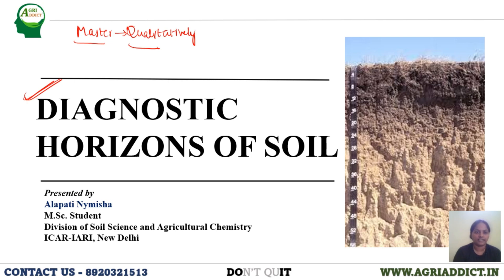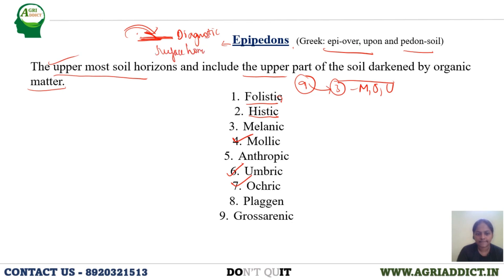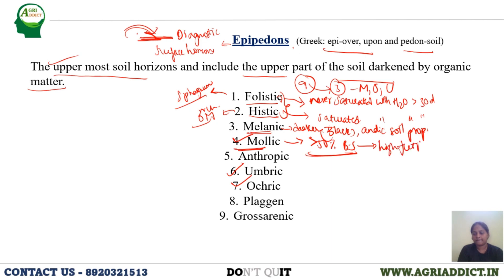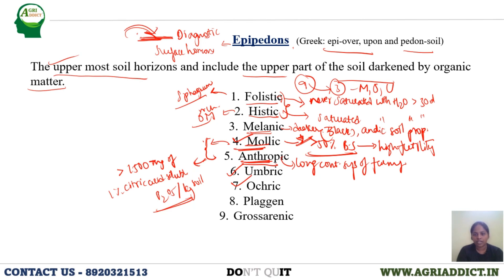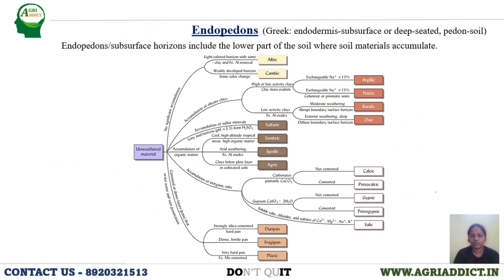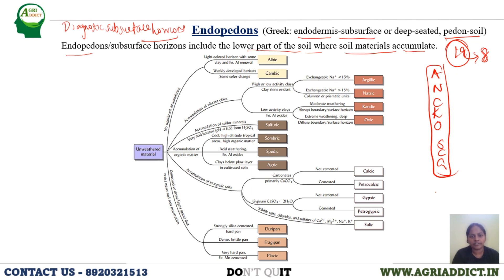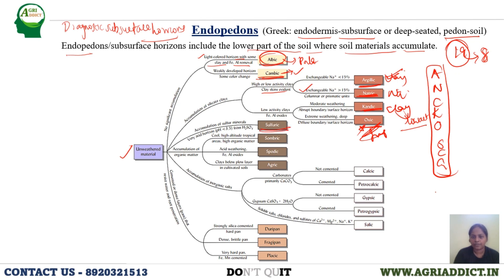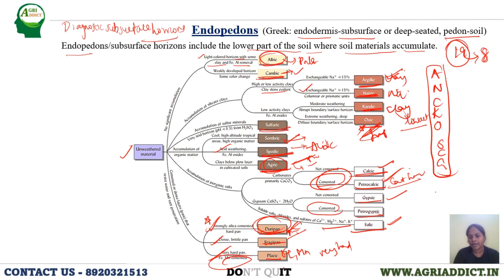Physical Science Lecture-4 | Diagnostic Horizons of Soil|Nymisha AIR 1 2021| ICAR JRF/SRF/CUET/AFO